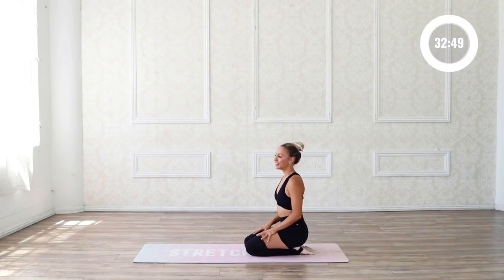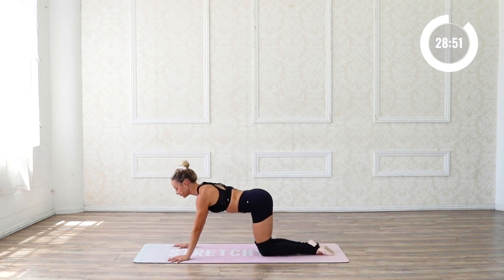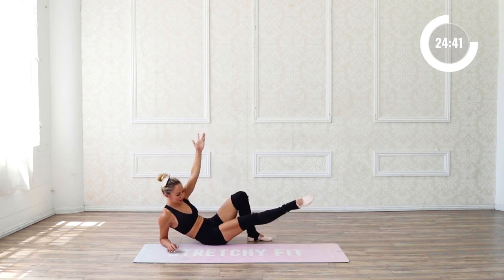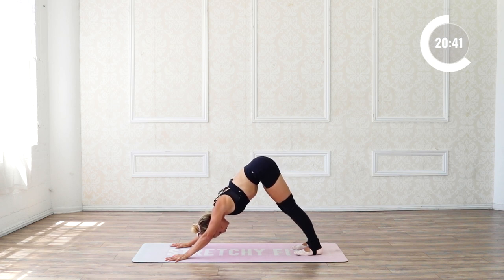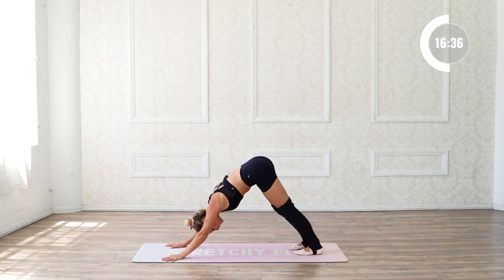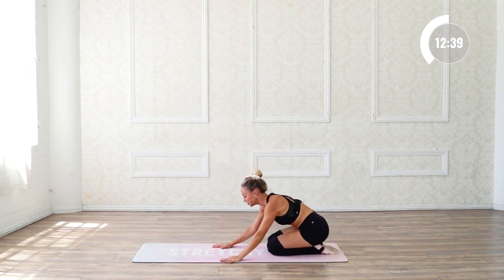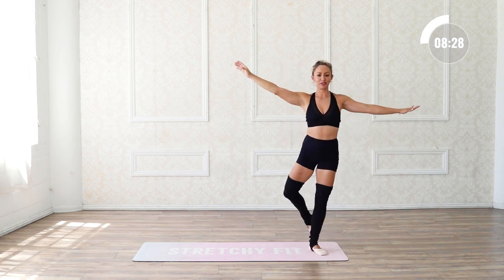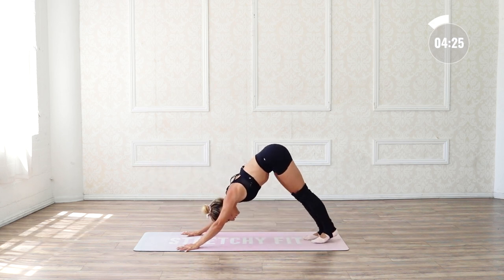30 Min Energizing Barre Yoga Flow For Definition + Flexibility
Welcome to Day 2 of BalletBodyFlow! I'm so excited for you to LIFT, TONE & STRETCH your entire body in just 30 minutes a day.

No Barre or yoga experience required for today's class. This is a ladder style full body Barre & Yoga workout that defines and stretches your whole body, and is so fun that you'll never want it to stop! You'll walk out feeling graceful, strong and inspired.

Hi Love! I can't wait to hear how this video transforms your day! If you're looking to take your fitness journey to the next level, I'd love to invite you to join my Barre Definition App community.